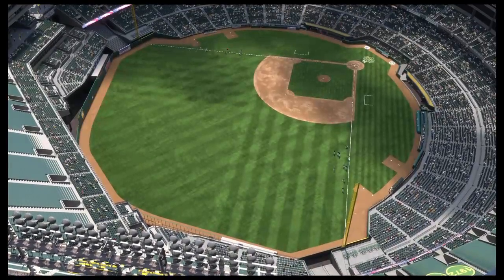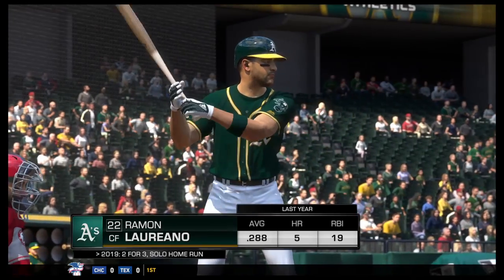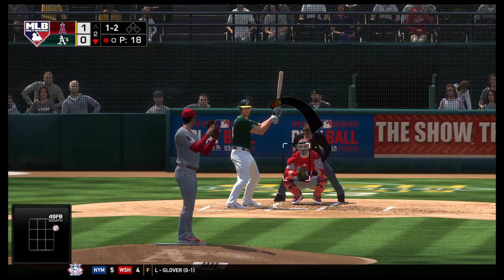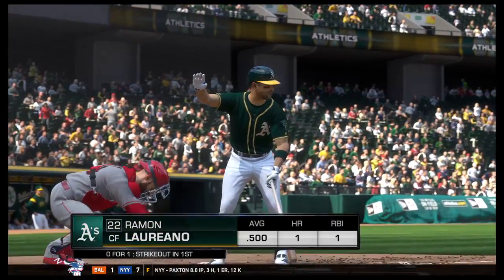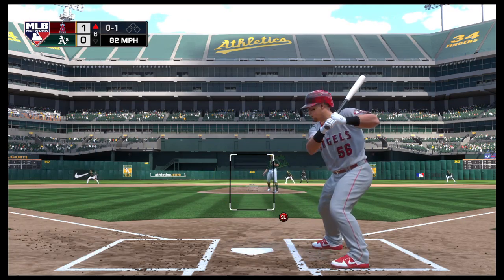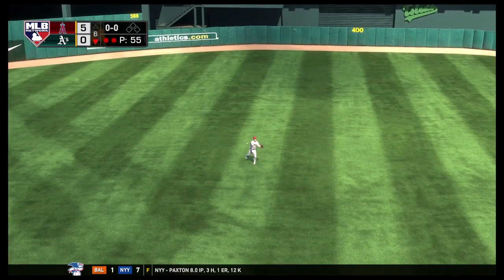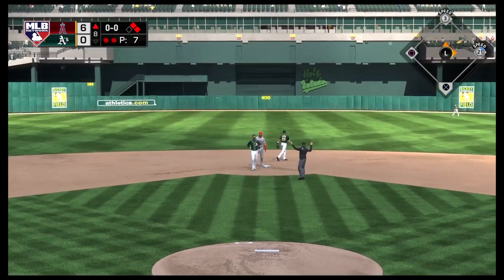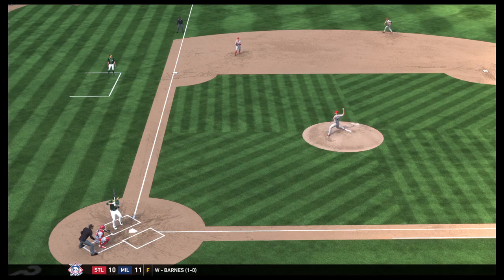MLB19 franchise Mode Game 1